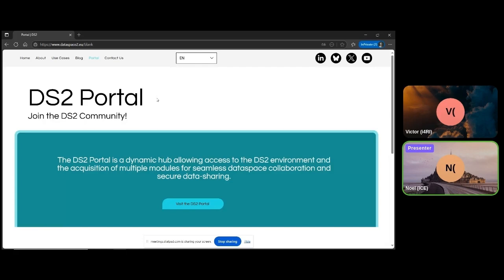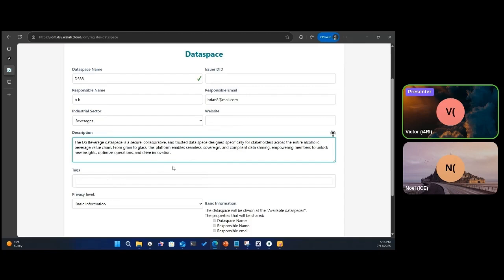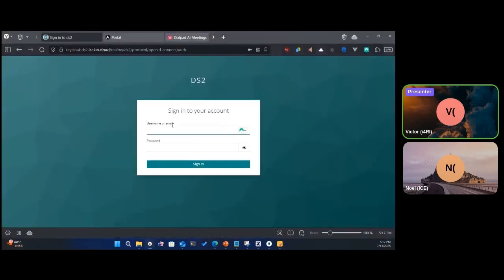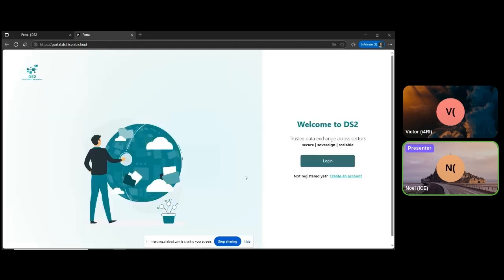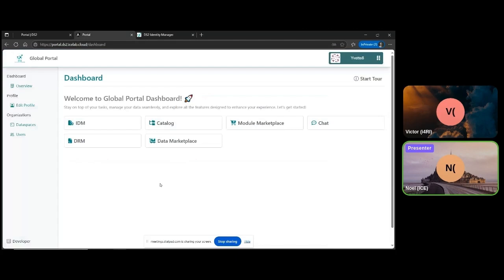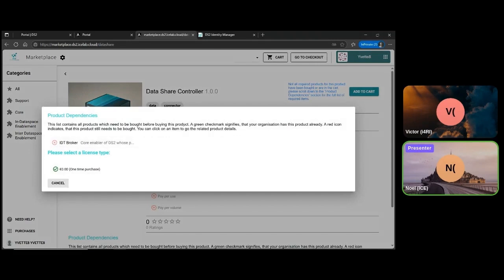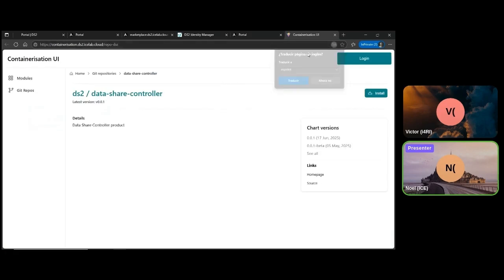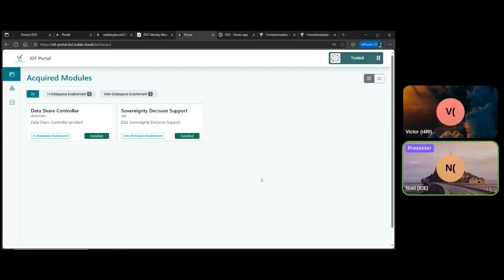Portal IDM Marketplace